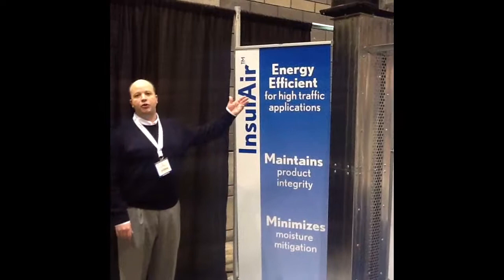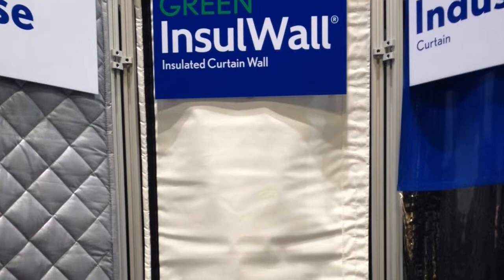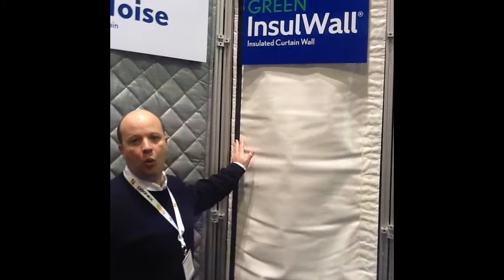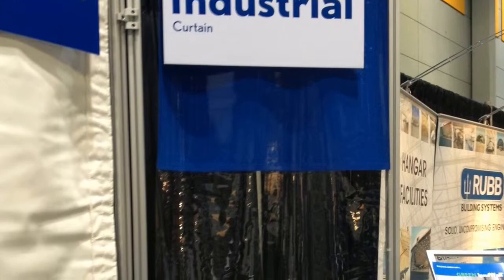ProMat 2013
Randall's booth at ProMat 2013. Featuring InsulAir, InsulWall, Industrial Curtains, Noise Curtains, and Insulated Covers.